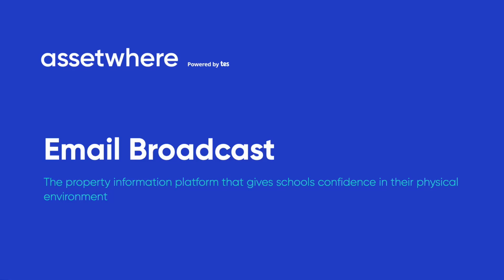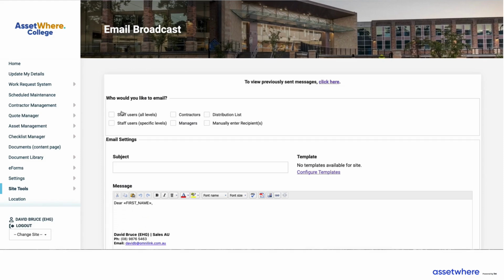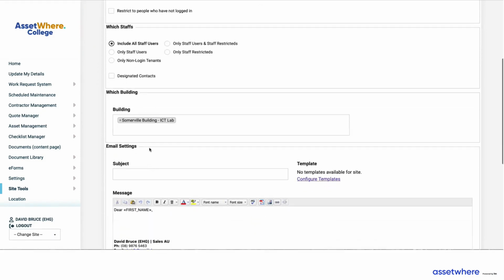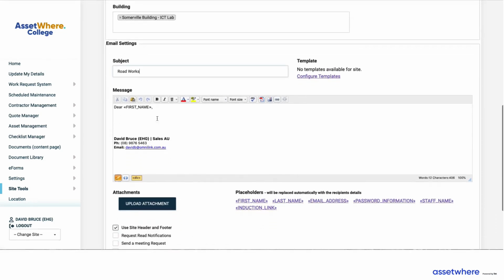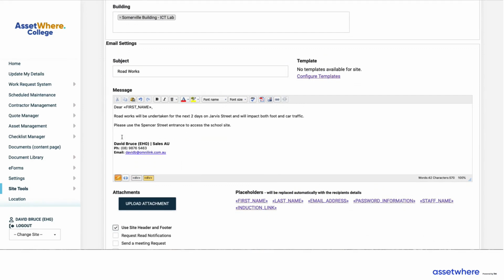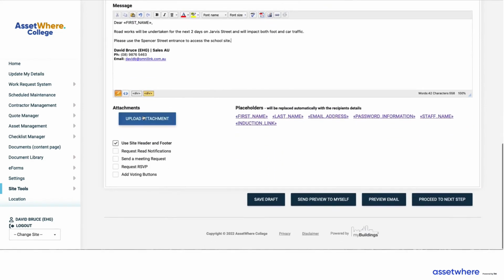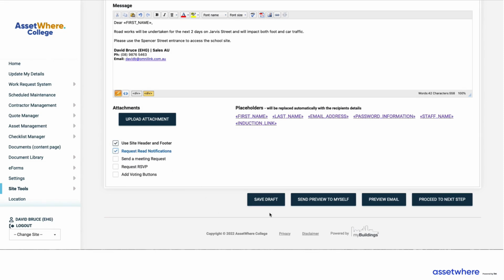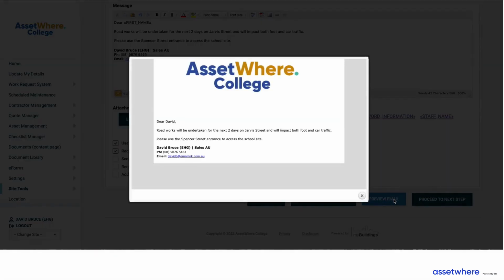AssetWhere - Email Broadcast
Learn how to use AssetWhere to send out an email broadcast to your team or school staff about any property or maintenance works they need to be aware of